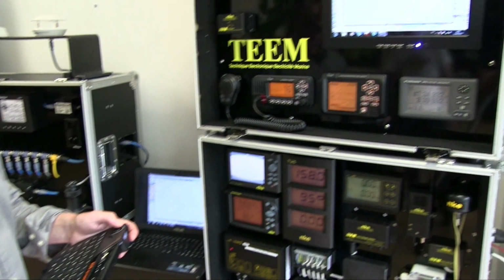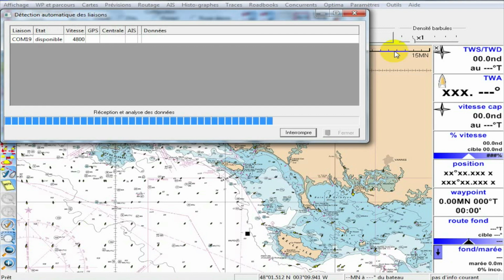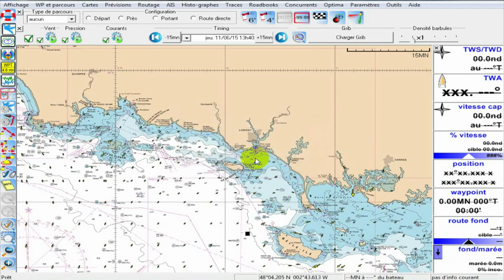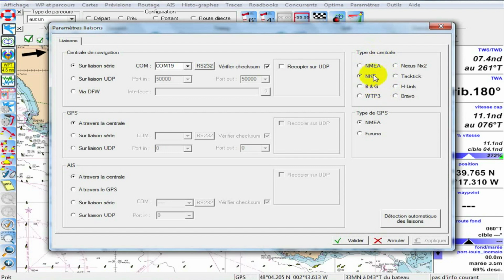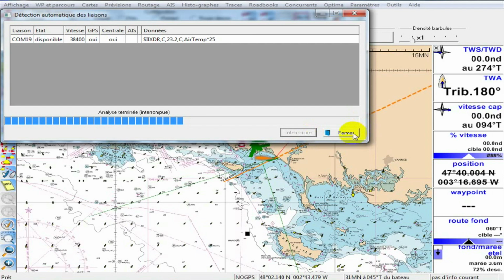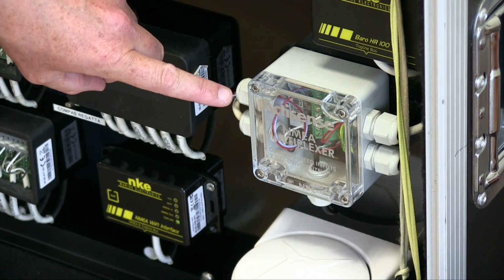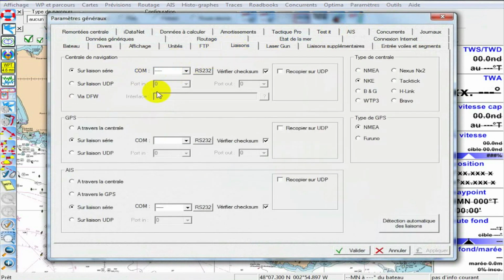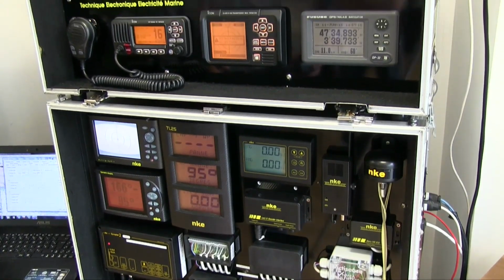How to connect your performance instruments to Adrena?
In this tutorial, Benoit Marsille from Rom-Arrangé explain us how to connect your performance instruments to Adrena by serial port and by wifi.